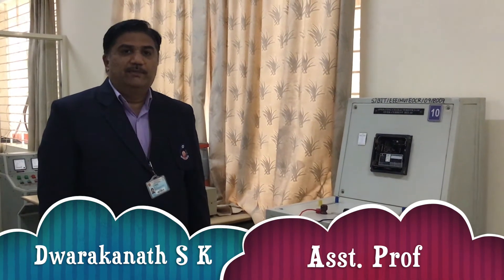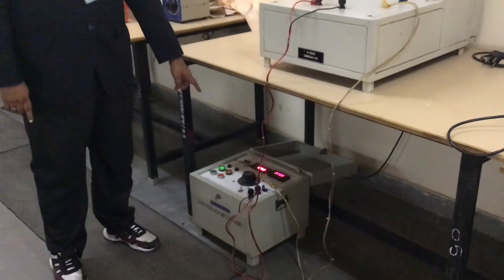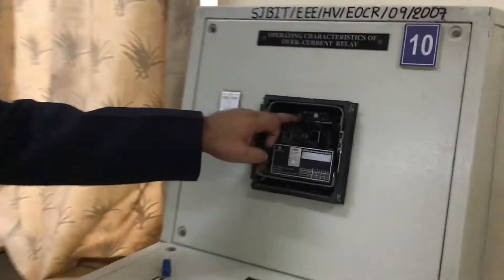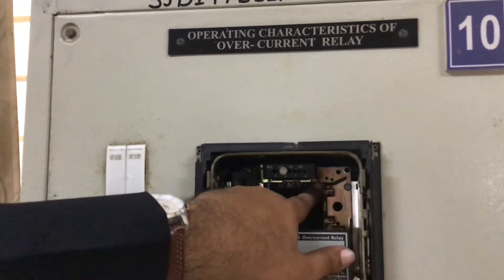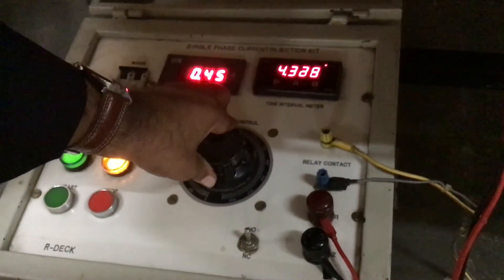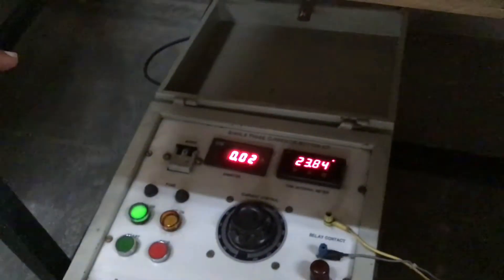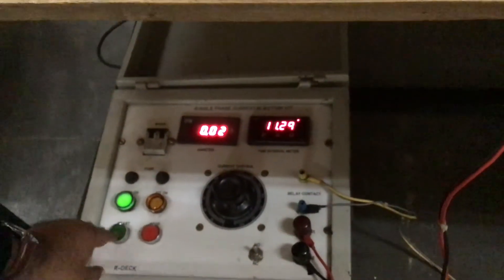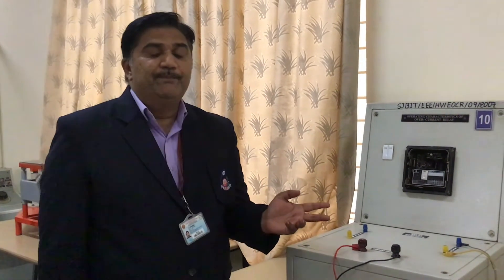HV Lab Exp 1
Exp 1 on Operating characteristics of Electro Mechanical Over current Relay